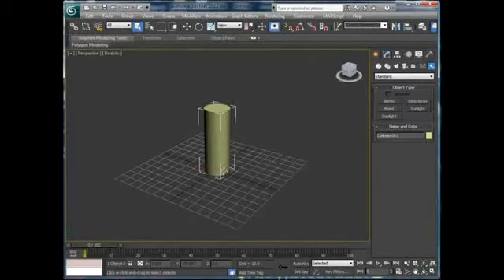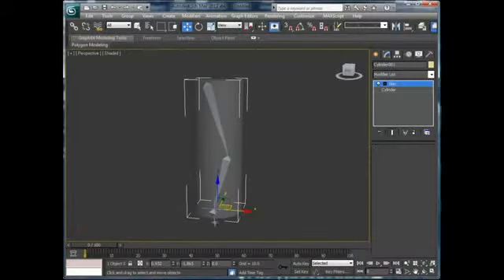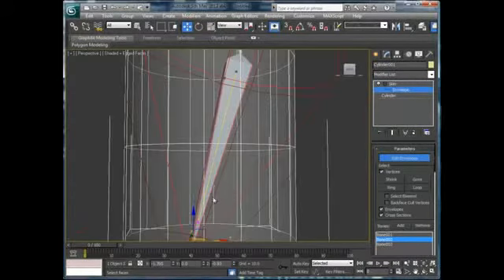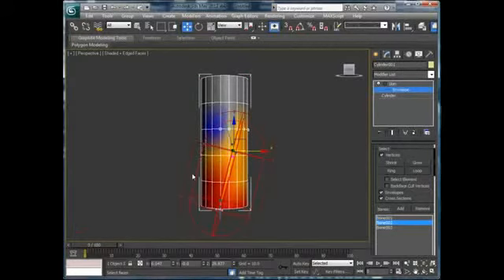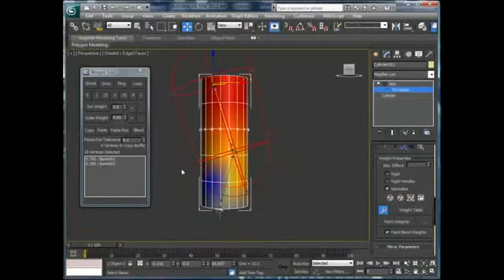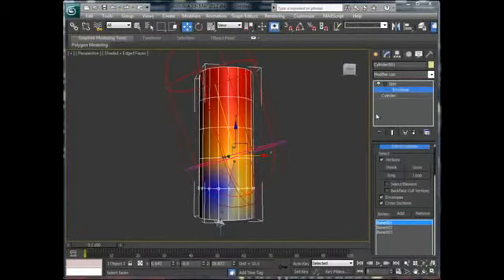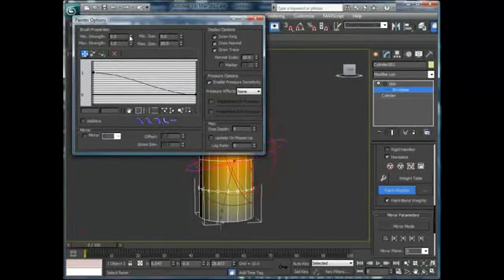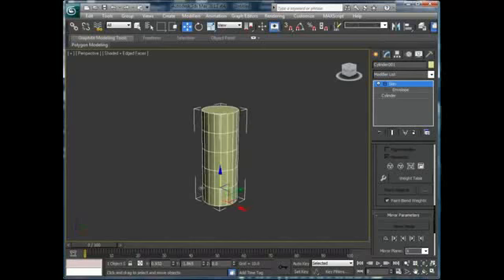Basic skinning tutorial